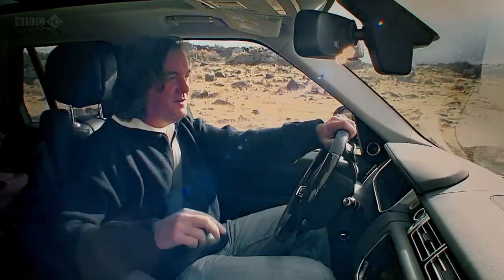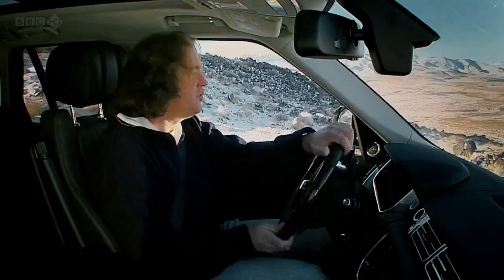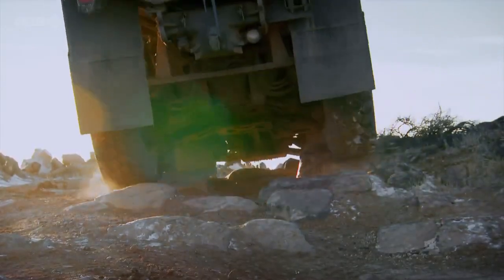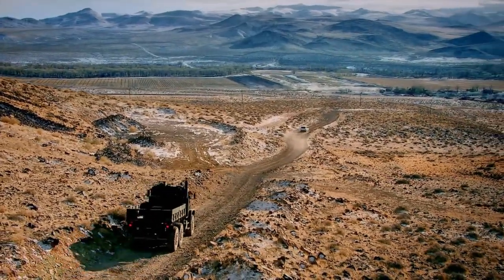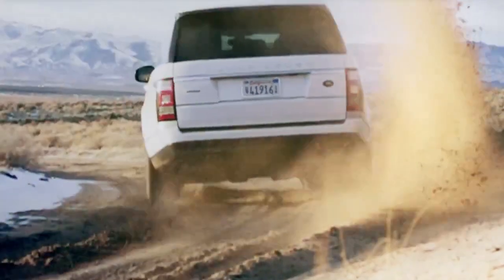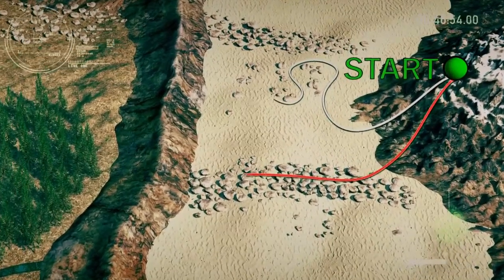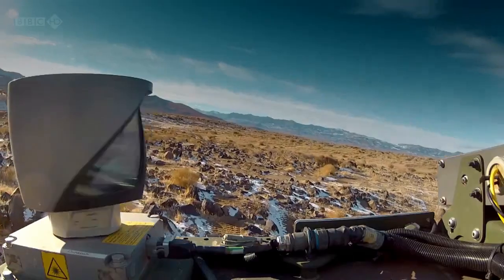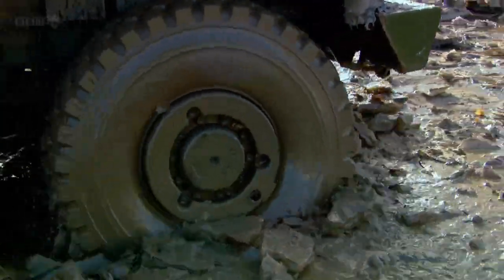Top Gear Old People's Car (S19E5) 10